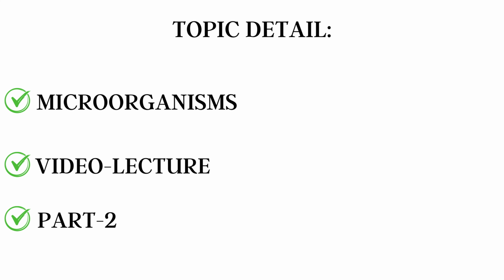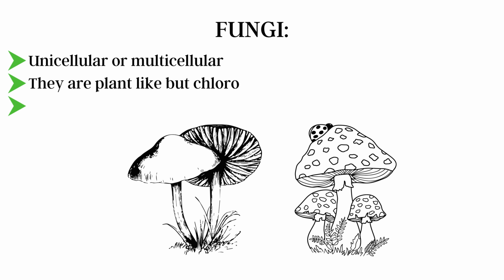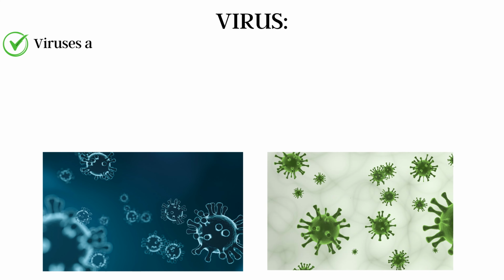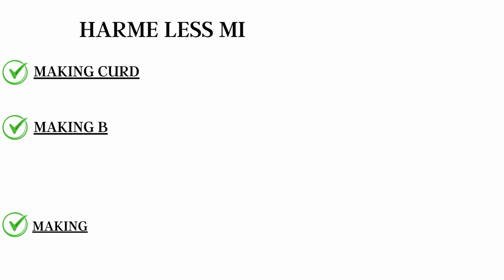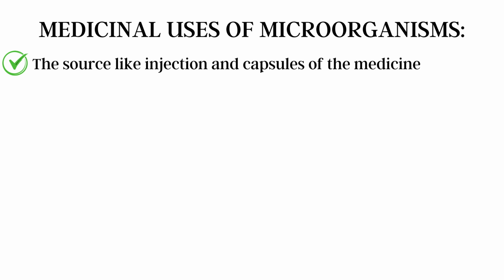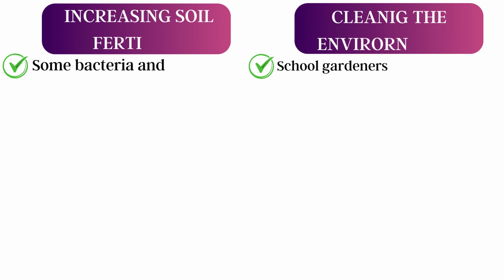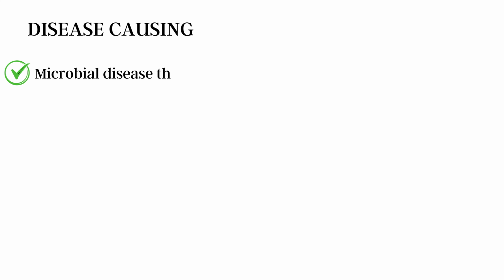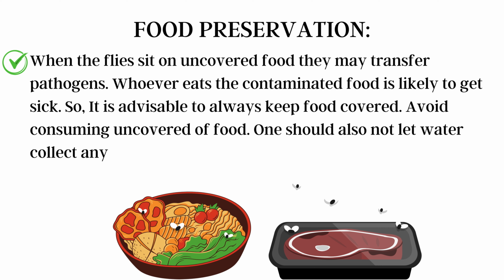MICROORGANISMS PART-2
What are microorganisms| Fungi| Algae | Bacteria| Virus| Diseases causing microorganism| Commercial use of microorganism| Medicinal use of microorganisms| increasing soil fertility| Cleaning the environment| introduction to microorganisms| how organisms effect in humans